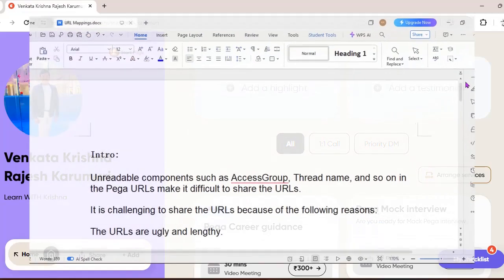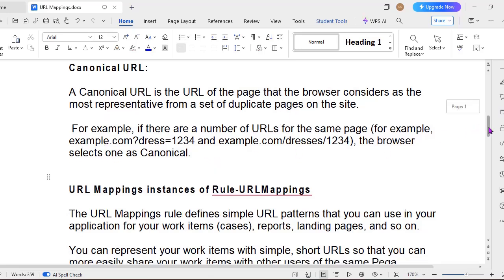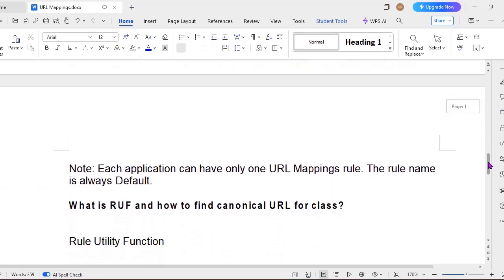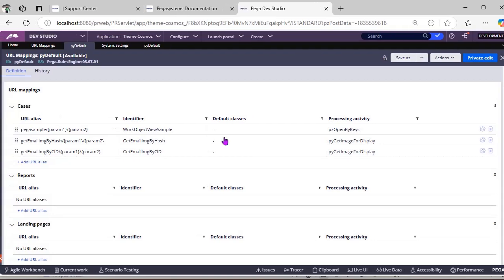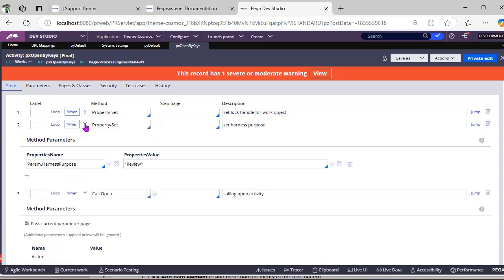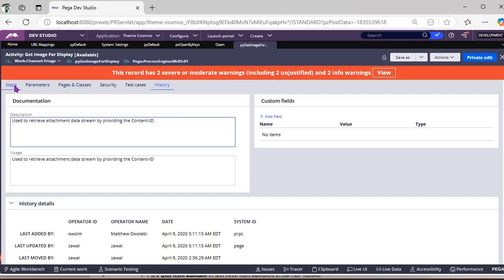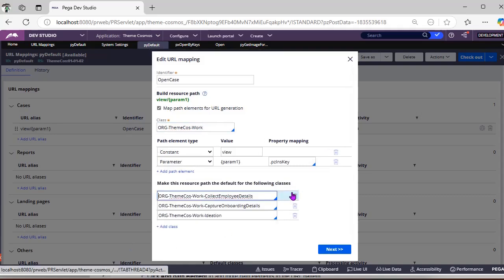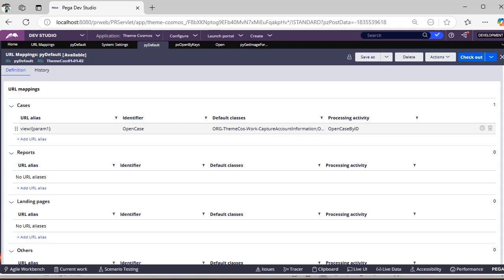136. Introduction about URL Mapping in PEGA || Canonical URL || Public URL || URL Alias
URL Mapping is one of the important rule in pega useful to implement single inbox or accessing cases or dashboards in easier way.

pega interviews are tough these days. Learn about Scenario based questions & explore more in this channel.